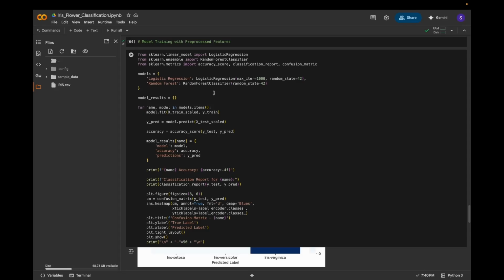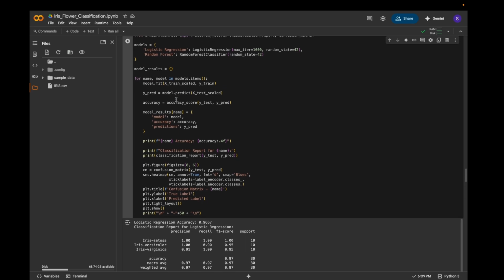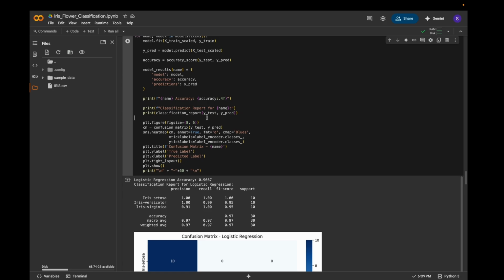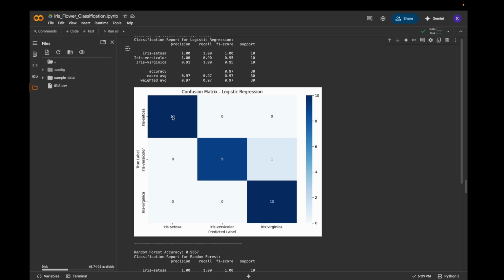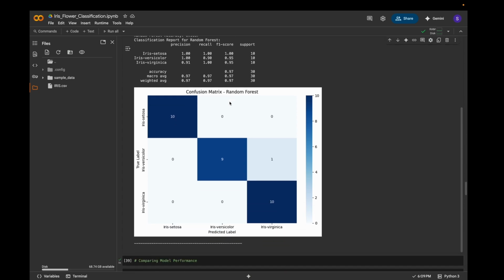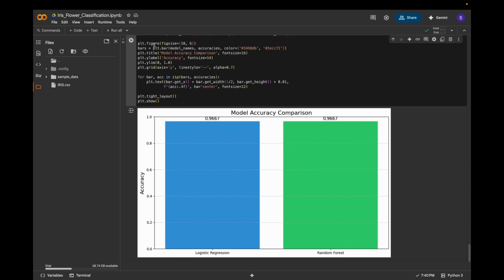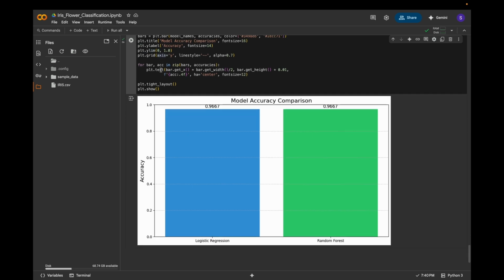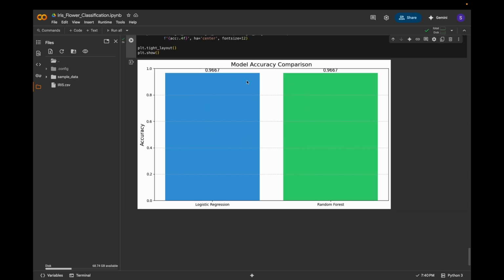Iris Flower Classification Model Training & Evaluation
This is Iris Flower Classification Model Training & Evaluation